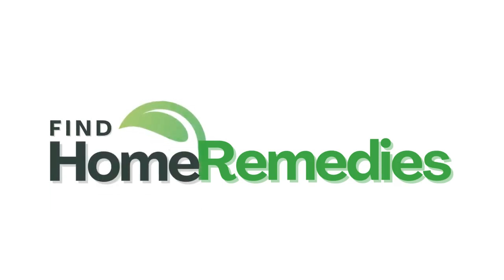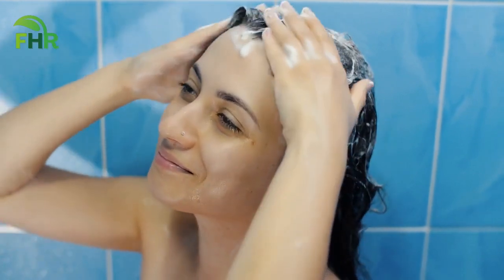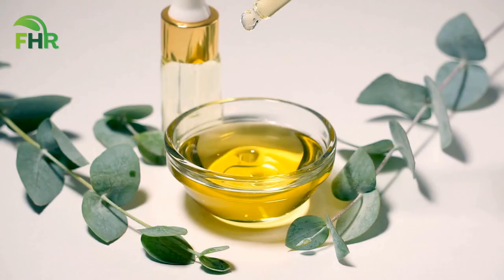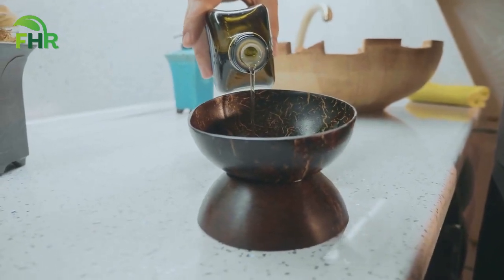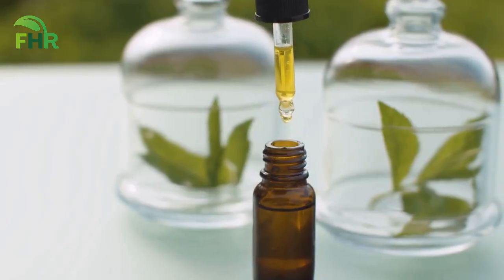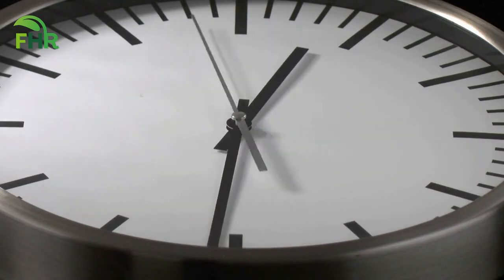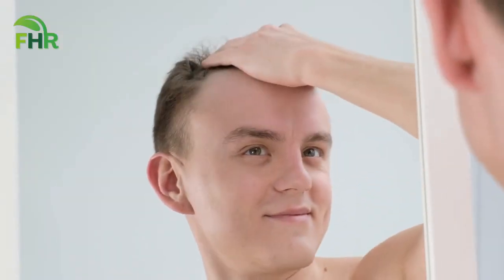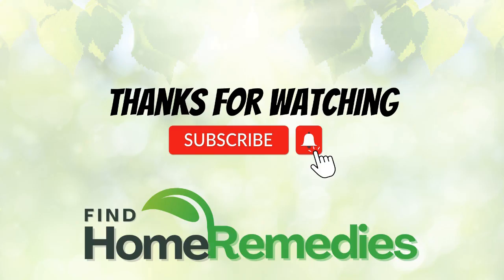The Ultimate HOME REMEDY for DANDRUFF TREATMENT. 🤩 Unbelievably Simple Home Remedy!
Are you tired of dealing with dandruff? Fear not, because I’ve got the ultimate home remedy for dandruff treatment that you won't want to miss!

In this video, we're going to explore a simple and effective recipe using natural ingredients that work together to combat dandruff and soothe your scalp, leaving you with a happy and healthy head of hair.

But that's not all – this recipe is also incredibly easy to make and use, requiring just a few simple ingredients and steps. Say goodbye to expensive dandruff treatments and hello to an all-natural, affordable solution right in your own home!

So if you're ready to banish dandruff and feel confident in your hair once again, this video is for you. Tune in and learn how to make the ultimate home remedy for dandruff treatment today.

WHAT IS DANDRUFF?
Dandruff is an annoying problem that affects many people, but what causes it? Well, the answer isn't always clear. Some factors that can contribute to dandruff include an overgrowth of yeast on the scalp, a buildup of oils and dead skin cells, and even stress or certain medical conditions. Essentially, dandruff is the result of an imbalance in the scalp's natural ecosystem, which leads to itching, flaking, and irritation. But don't worry – with the right treatment, you can get rid of dandruff for good and enjoy healthy, happy hair.

3 MORE DANDRUFF HOME REMEDIES:
Rosemary Essential Oil:
This potent essential oil is a popular home remedy for dandruff treatment. It has antifungal and antibacterial properties that help to combat the yeast overgrowth that can cause dandruff. Simply mix a few drops of rosemary oil with a carrier oil, massage into the scalp, and rinse.

Sesame Oil:
Another effective home remedy for dandruff treatment is sesame oil. It contains antioxidants and anti-inflammatory compounds that can help soothe the scalp and reduce itching and flaking. To use, warm some sesame oil and massage it into the scalp before washing hair.

Apple Cider Vinegar:
Apple cider vinegar is a versatile home remedy that can be used for everything from cleaning to cooking – and yes, even dandruff treatment! Its acidity helps to restore the scalp's natural pH balance and reduce inflammation. Mix equal parts apple cider vinegar and water, apply to the scalp, leave for a few minutes, and then rinse thoroughly.

If you liked this video on home remedy for dandruff treatment at home, be sure to hit that like button and subscribe to our Find Home Remedies channel for more tips on living a healthier life.